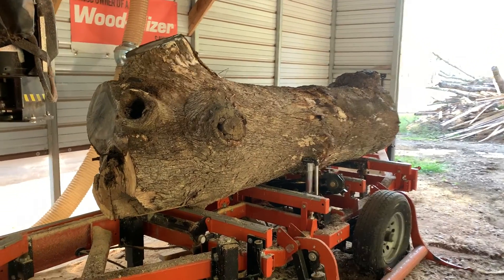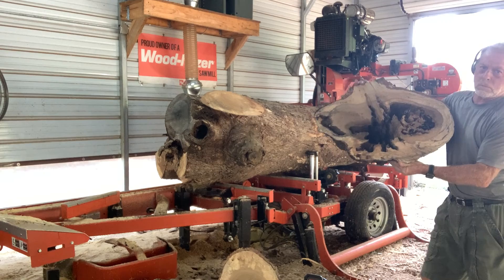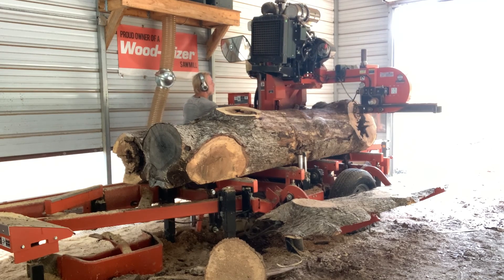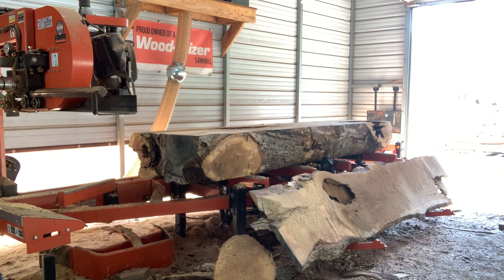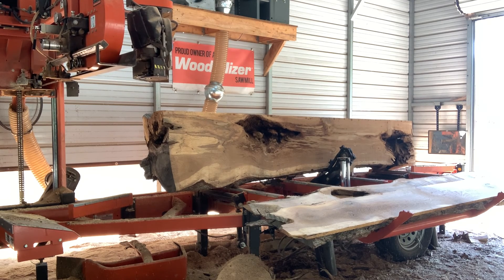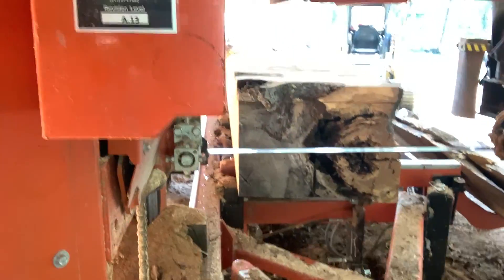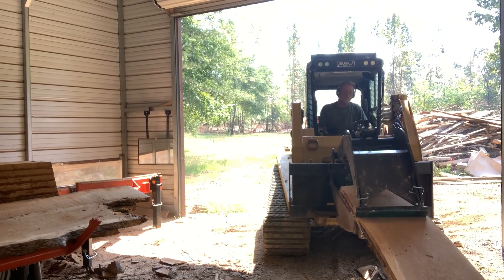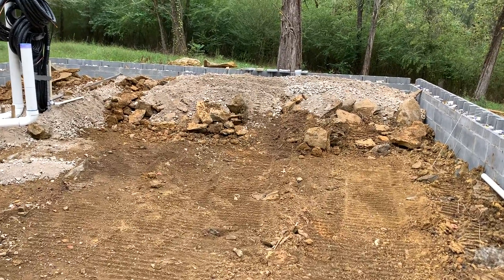Gnarley Oak on the Woodmizer Sawmill and a Cabin Build update.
This old log was tough and gnarley but we managed to get it sliced up.